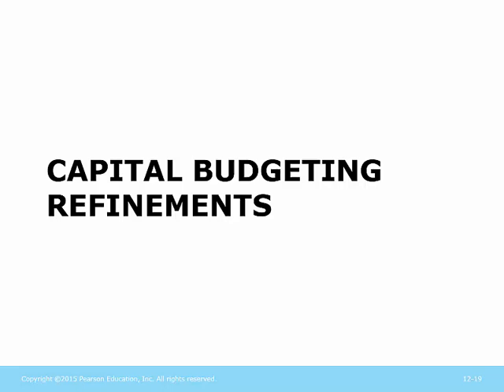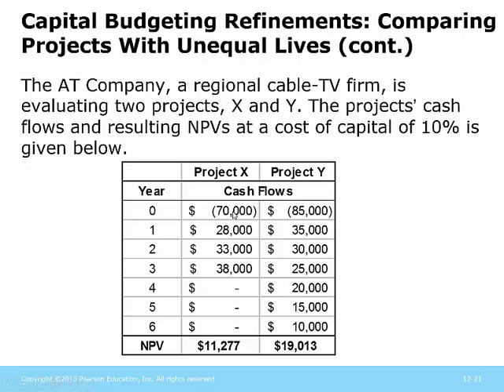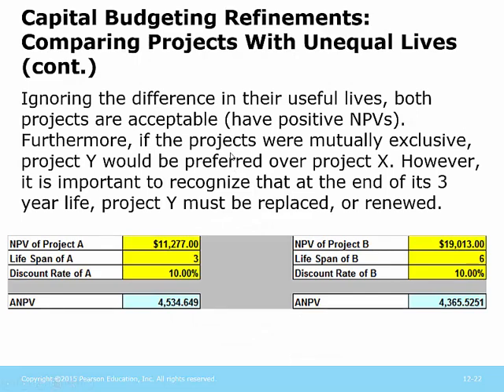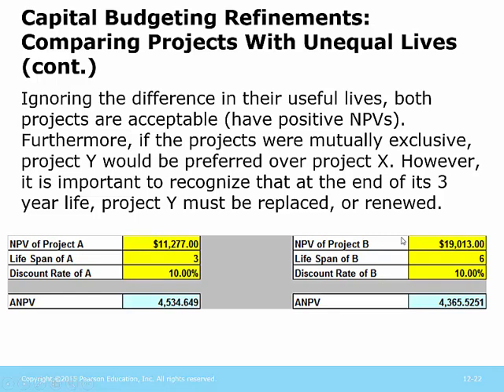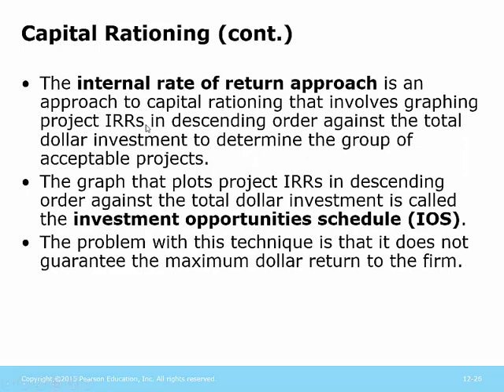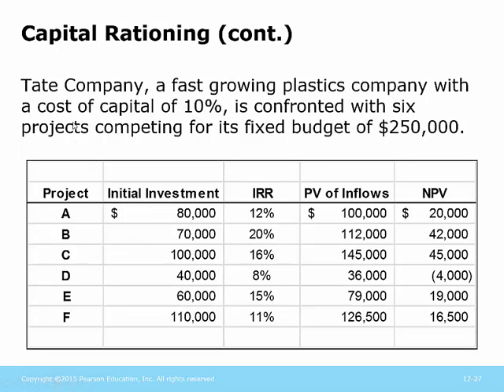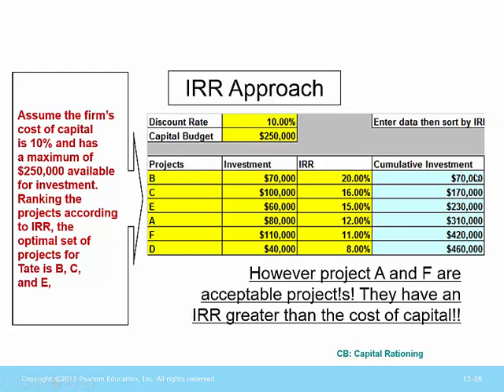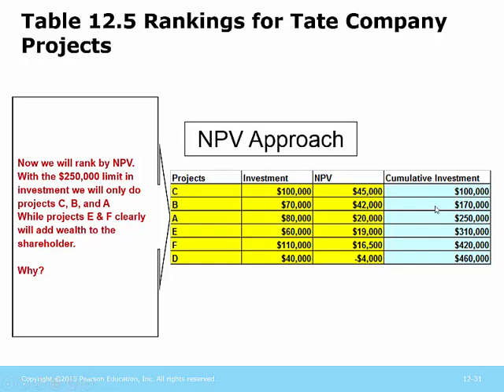TMCBUA321 CH12 Capital Budgeting Refinements PT2